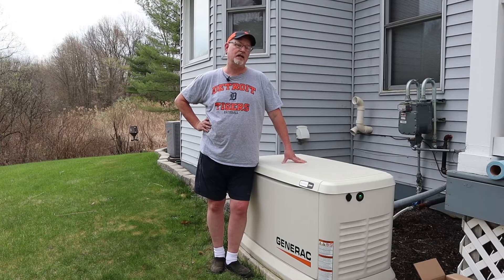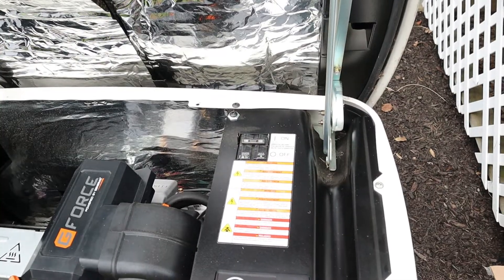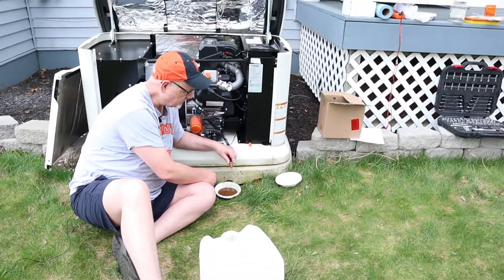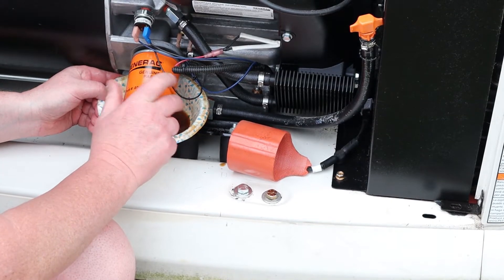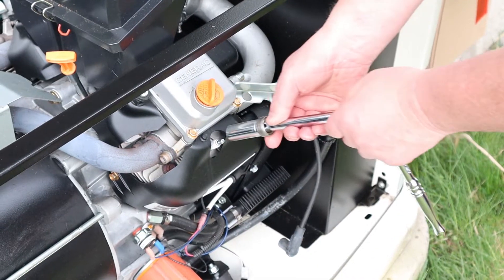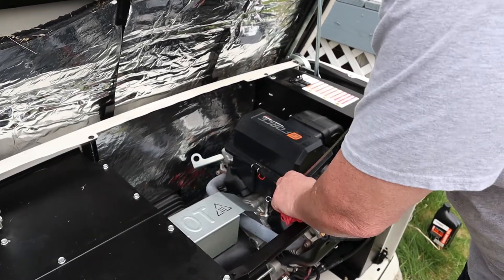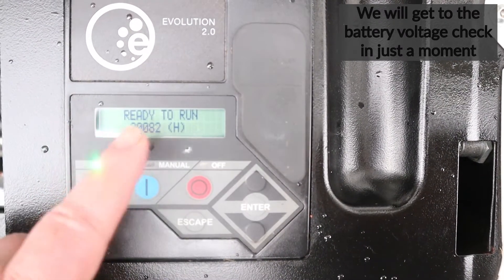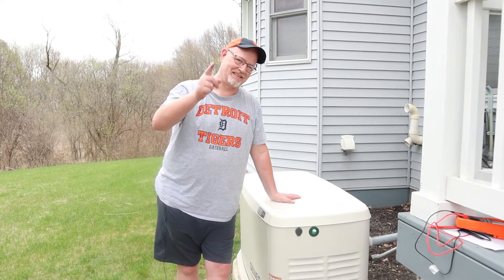General Maintenance for Generac Generator, Schedule A & B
Generators usually require maintenance.  In today's video we do a Schedule A & B Generac maintenance: changed oil, put a new oil filer on, changed spark plugs, and air filter, in addition, we check the battery voltage to make sure the battery is healthy for the new year ahead.  Be sure to check with your owner's manual on which produces to purchase.  This is the kit we purchased for our generator.

Generac 0J93230SSM 20Kw-22Kw SM 999 Maintenance Kit

LEXIVON 5/8" Swivel Magnetic Spark Plug Socket, 3/8" Drive x 6" Total Length

GEARWRENCH 3/8" Drive 84 Tooth Long Handle Teardrop Ratchet

Klein Tools MM400 Multimeter

Host, Jerry Jackson
Camera and Editor, Tina Jackson

And remember folks, “If you put your mind to it, you can do anything.  See yah.”